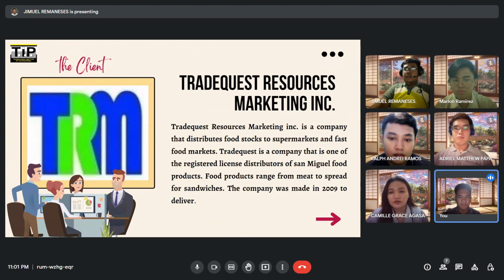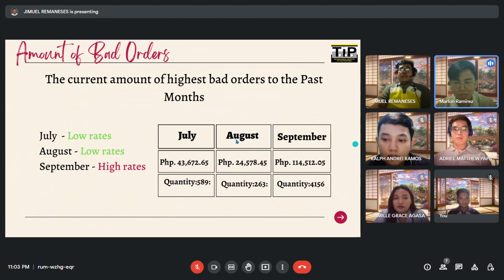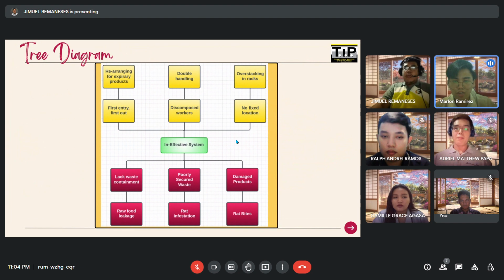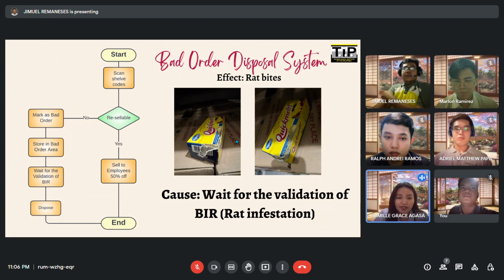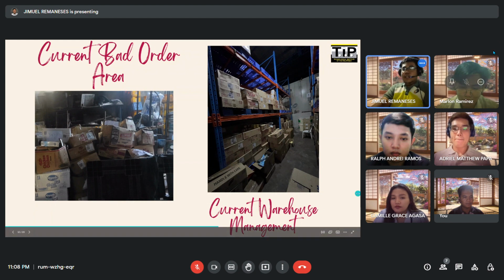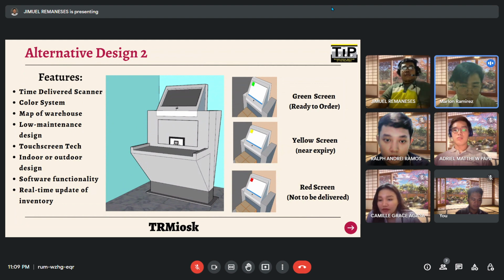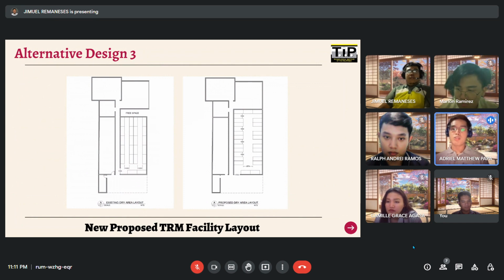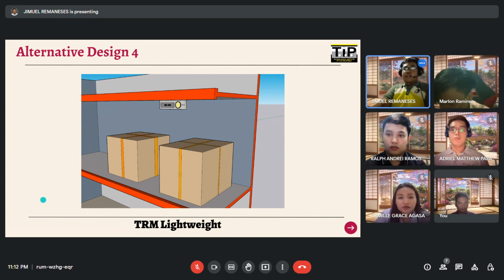Project Design Presentation Defense